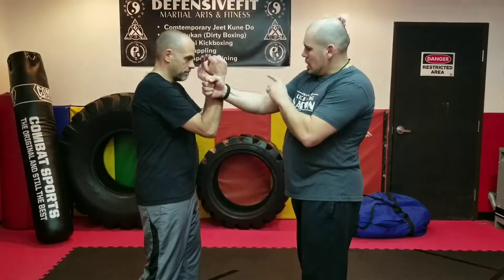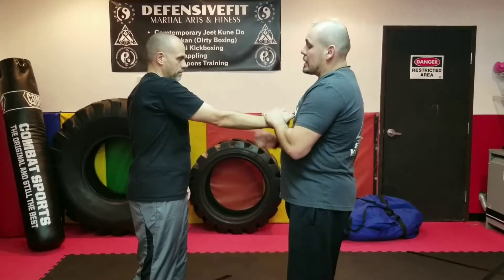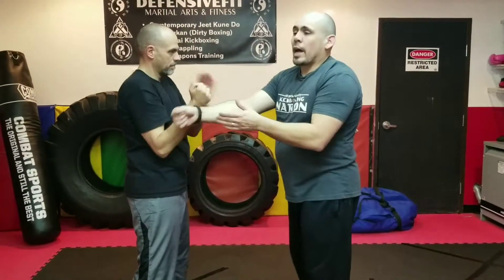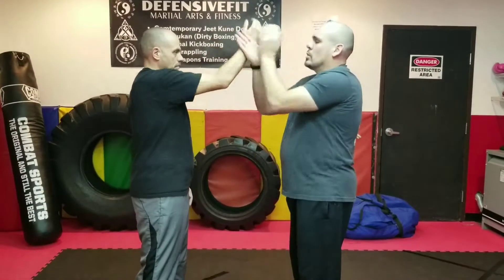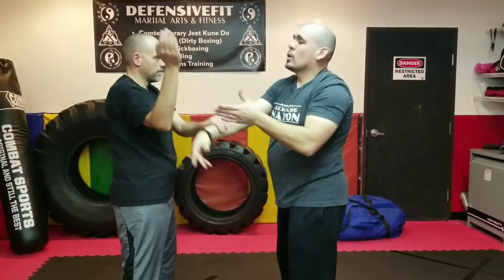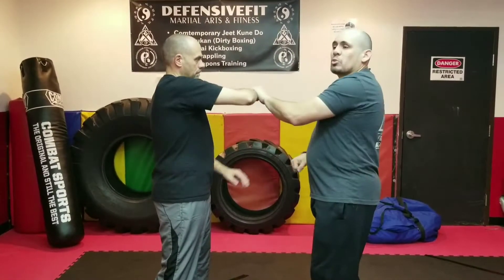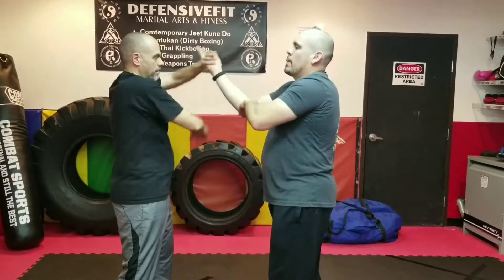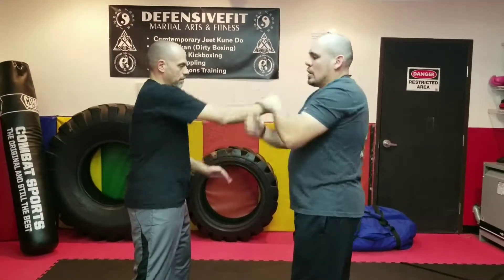Filipino Martial Arts Kali Hubud Drill Part 3 of 3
Sifu/Coach Andre demonstrating some basic hubud drills to build hand sensitivity, coordination and reflexes. The is video 3 of a 3 part video series. Here we are putting all 3 drills together and flowing back and forth between all of them.

DefensiveFit School of Jeet Kune Do
570 South Ave East
Cranford Business Park
(Inside Strength & Fitness Club)